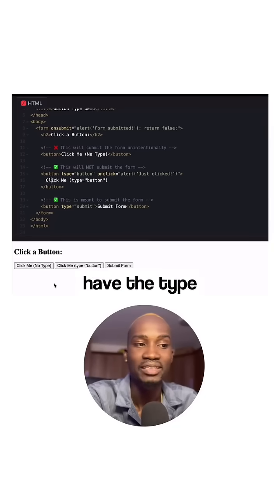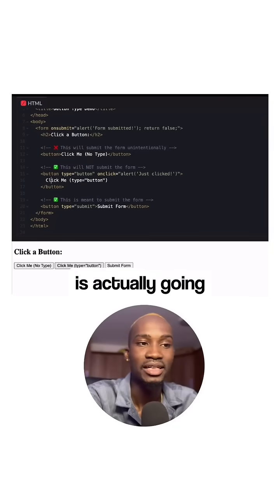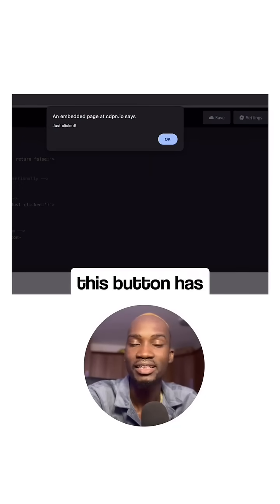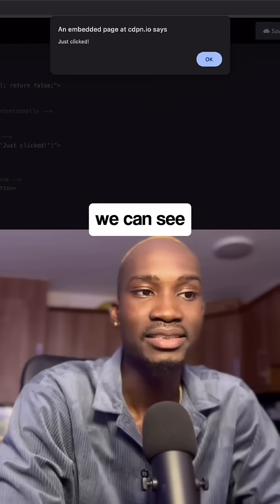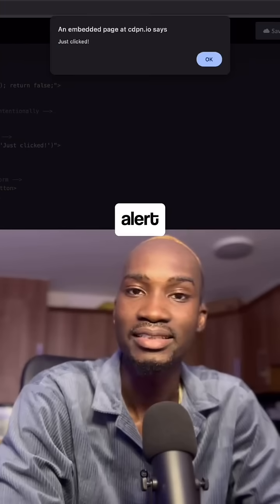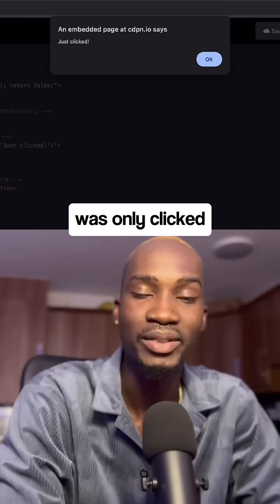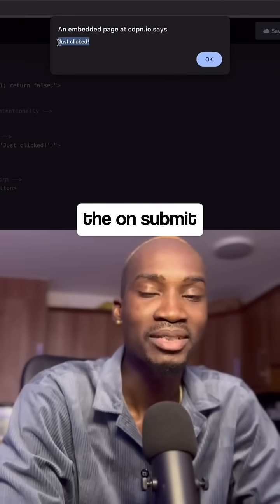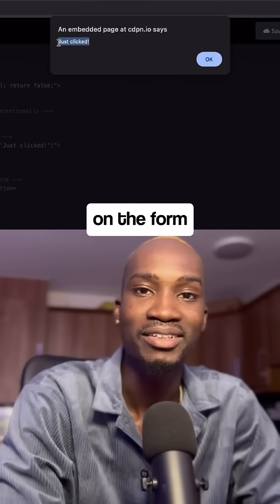You have been using the html button tag wrongly and in this video I explained how